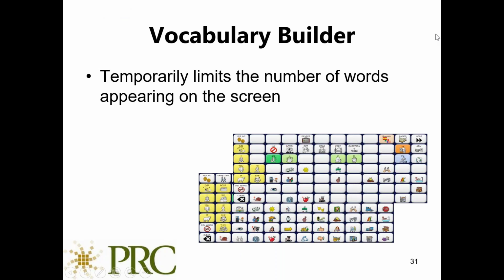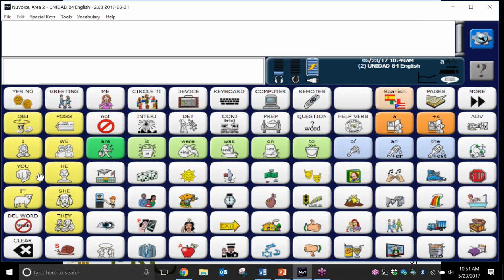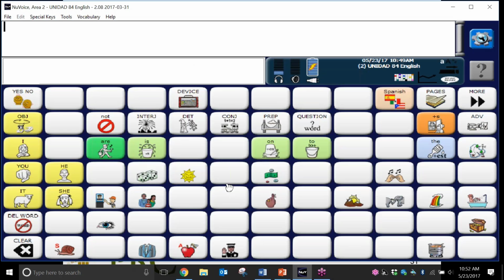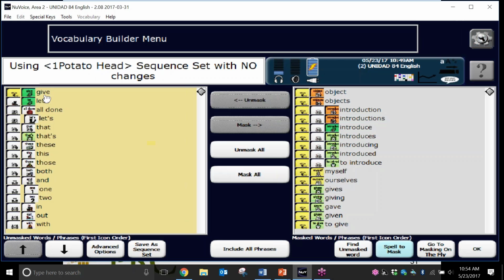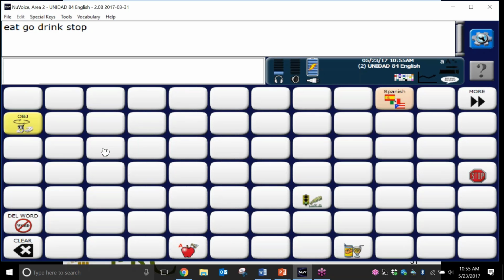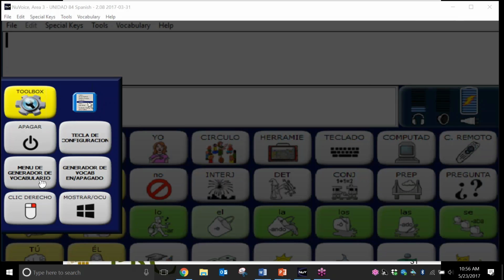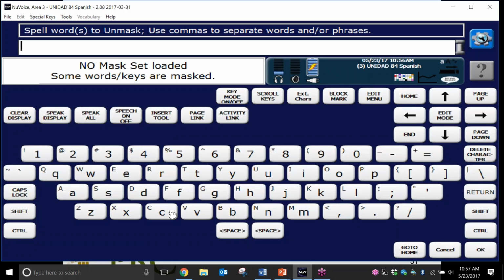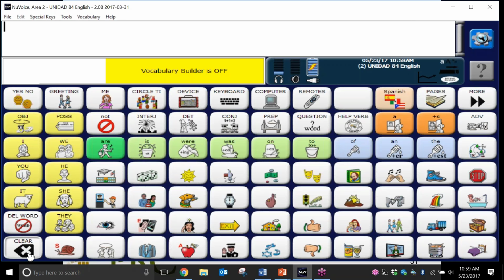Accent with NuVoice: Using Vocabulary Builder™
Learn how to use Vocabulary Builder to temporarily limit the amount of available vocabulary.